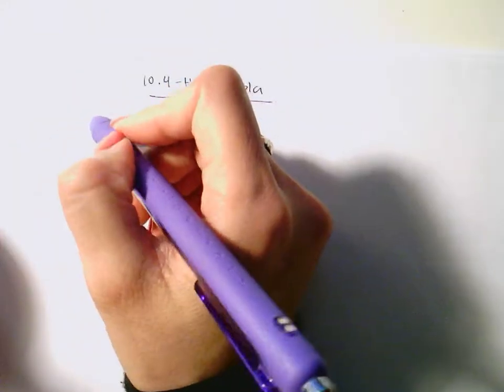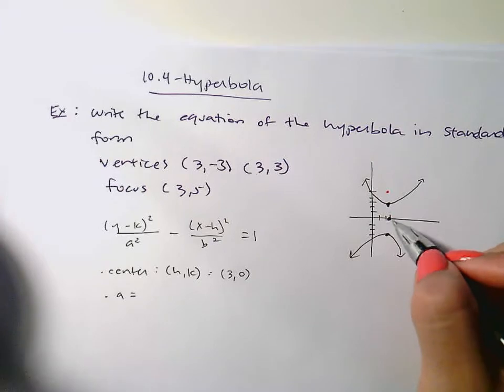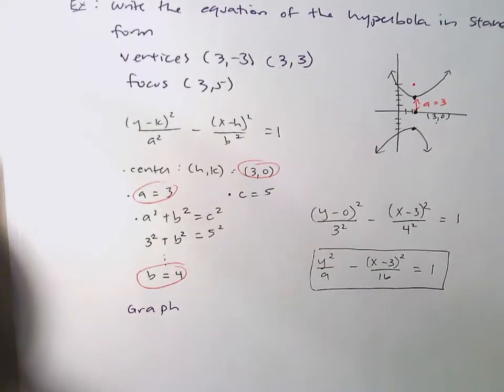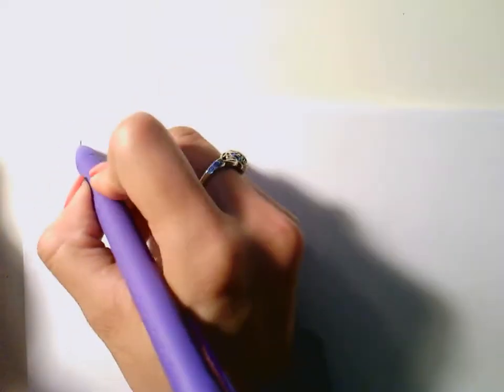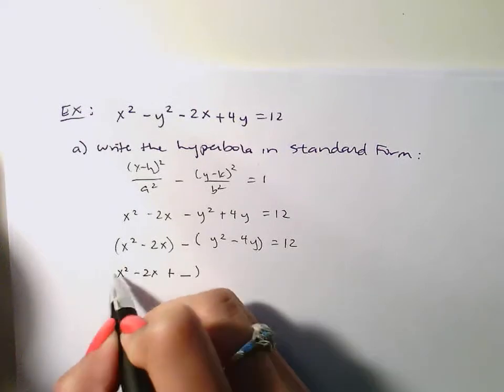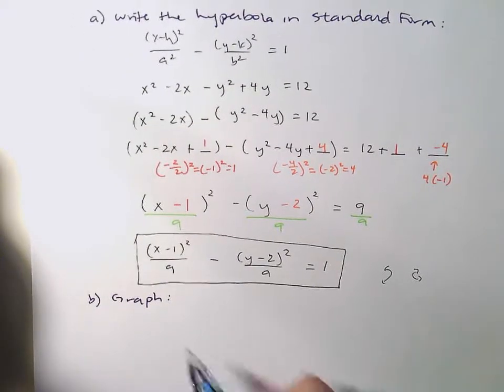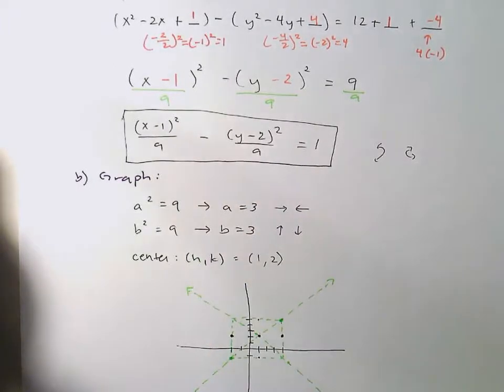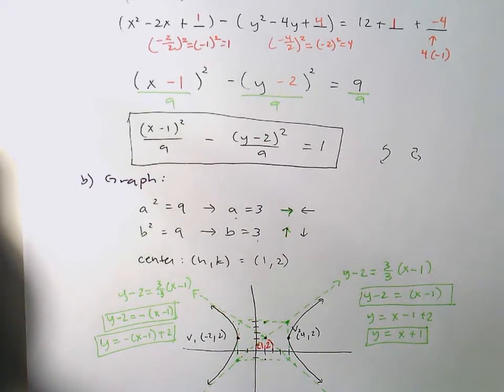10.4- Hyperbolas Part II